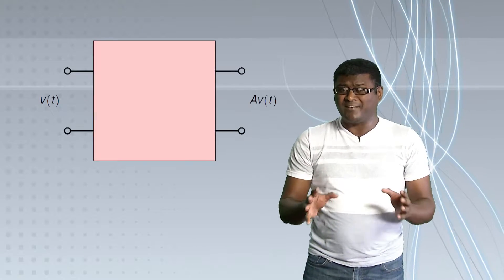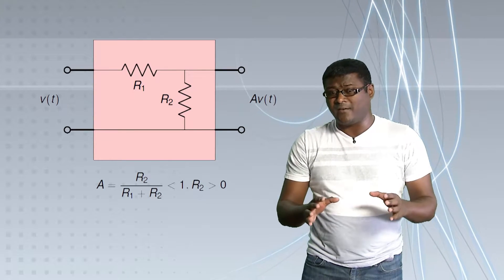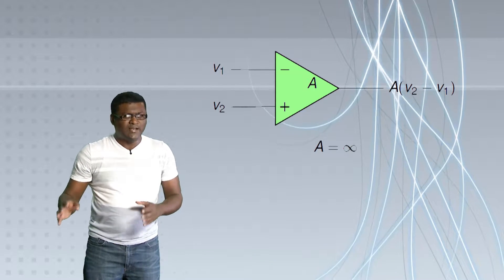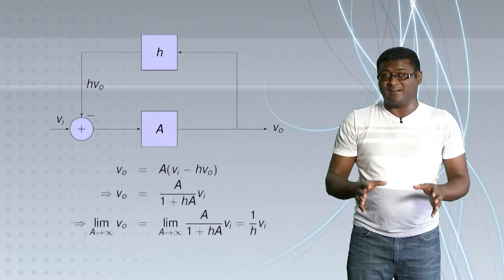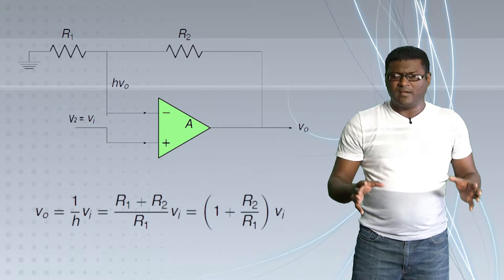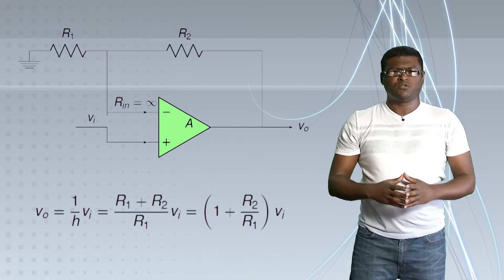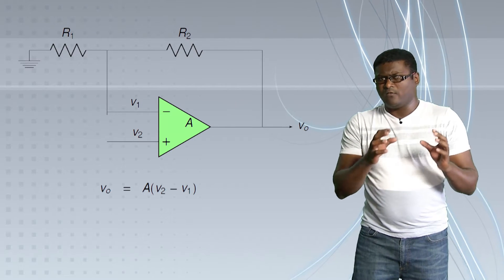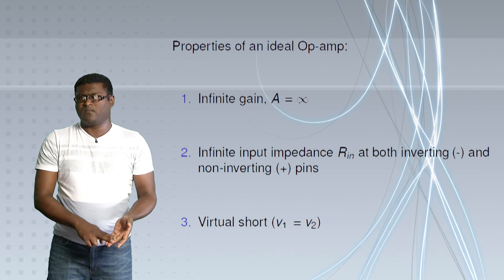Dr. Chintakunta: Operational Amplifiers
A lecture on operational amplifiers by Dr. Chintakunta, a professor at Florida Polytechnic University.

Produced by the CGM Lab at Florida Poly.